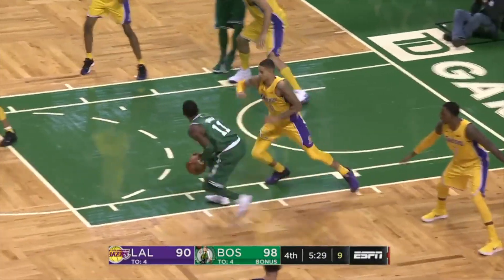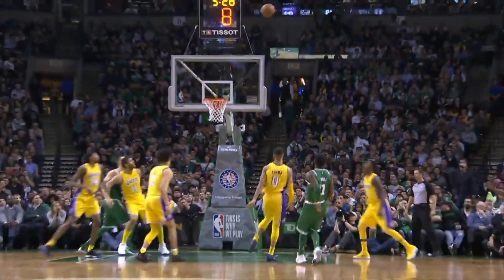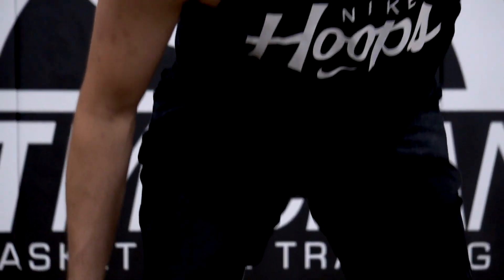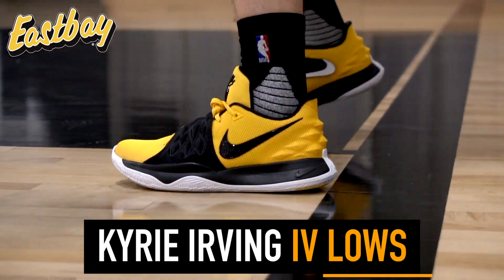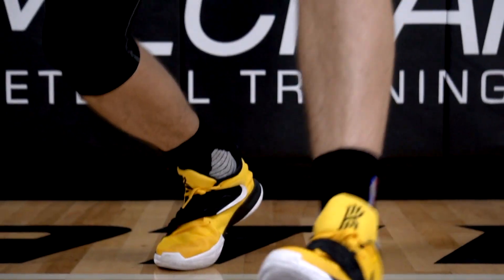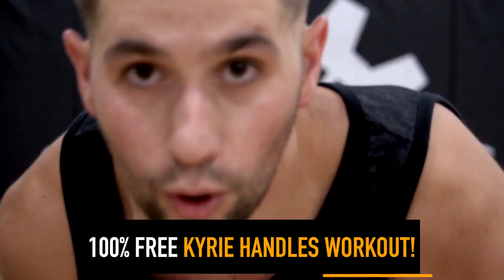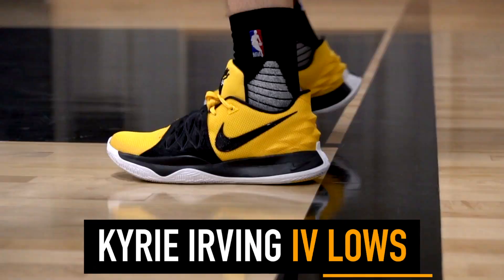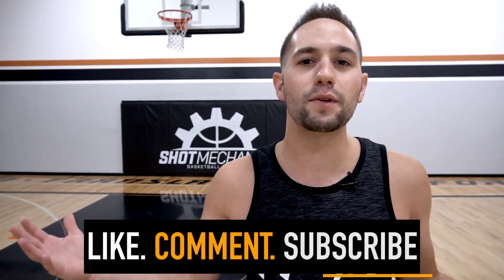3 EPIC Kyrie Irving Moves you Need in Your Bag 🎒🎒🎒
3 EPIC Kyrie Irving Moves you Need in Your Bag

In today's video we are talking about Kyrie Irving's top moves that you need in your bag! Kyrie Irving is without a doubt the best point guard in the league when it comes to his ball handling ability. Kyrie may very well be the best shot creator in the NBA today! There are a few reasons why Kyrie is so devastating to opposing defenders and in todays video Coach C. breaks down the best one on one moves Kyrie has to beat your defender in any situation. Make sure your take these secret keys and implement them into your game today!

For more videos like this search:
"Kyrie Irving Moves" "How To Kyrie Irving Handles" "Kyrie Irving Crossover Secrets" "Kyrie Irving Crossovers" "NBA Shooting Secrets" "Kyrie Irving Handles" "Shot Mechanics" "Basketball"